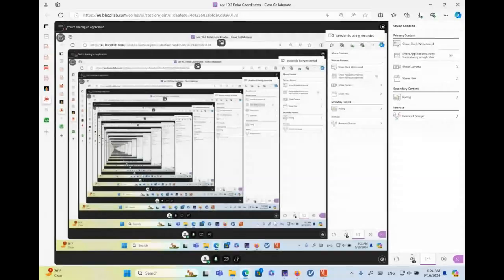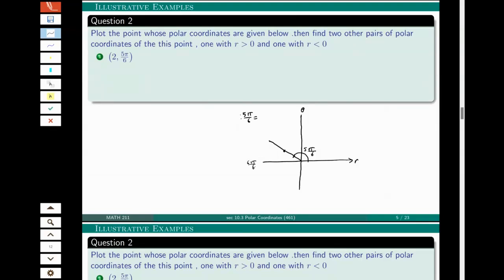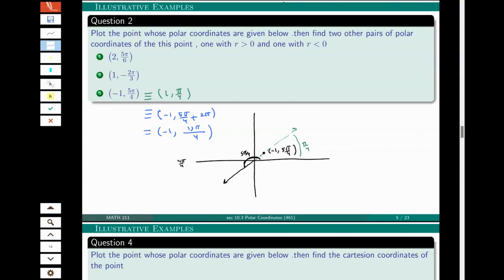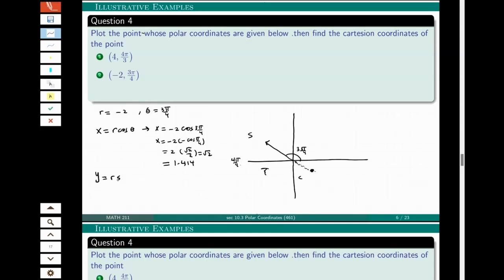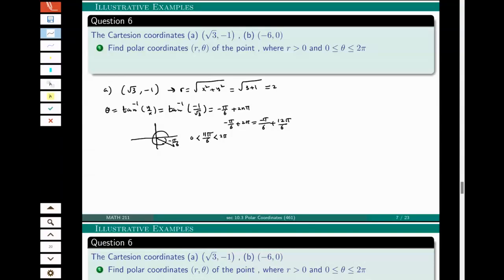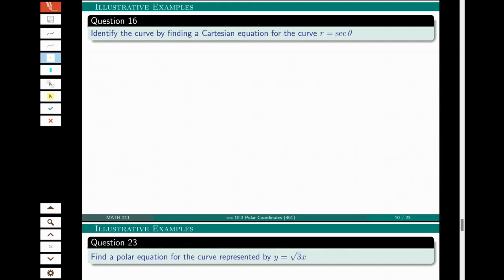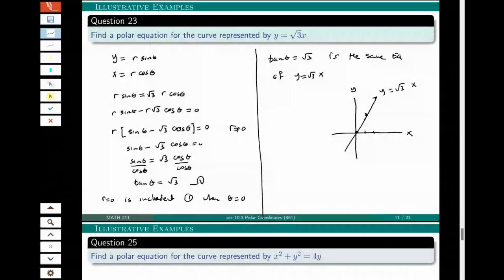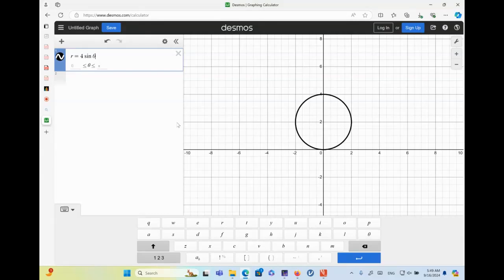sec 10.3 Polar Coordinates recording Part one